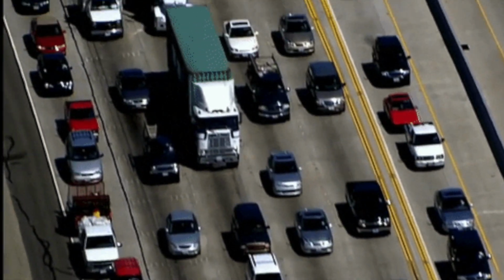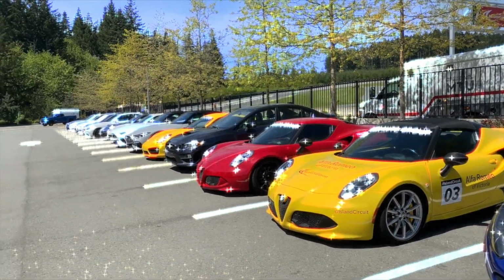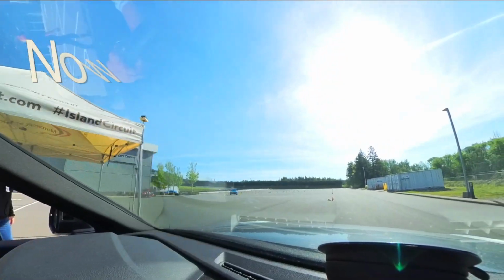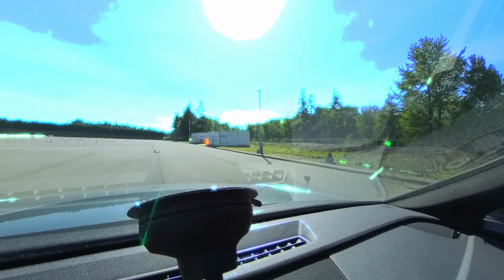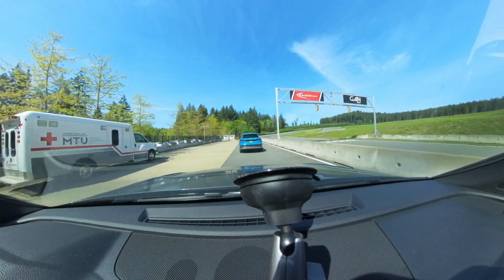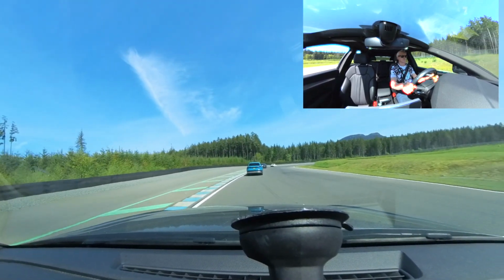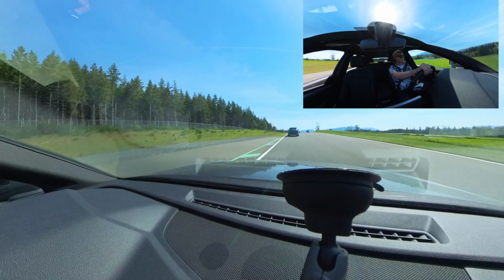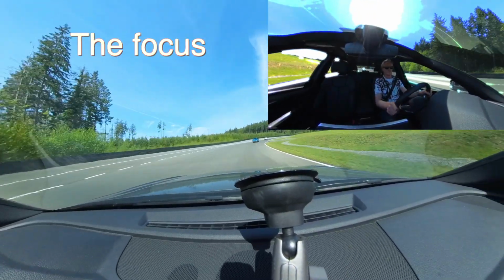Vancouver Island MotorSport Circuit tour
The VIMC is a new, Tilke (F1) designed track about an hour north of Victoria built for the driving enthusiast. Skilled instructors push drivers to explore the capabilities of their vehicles and themselves, building confidence and skills should the need arise in an emergency manoeuvre or just enjoy the delight of  active driving. The GAIN automotive group brought a group of Audi drivers to the track to start with slalom and finish with the big track at full speed (to us at least!). This video will highlight some of the day and maybe convince you to give it a try!